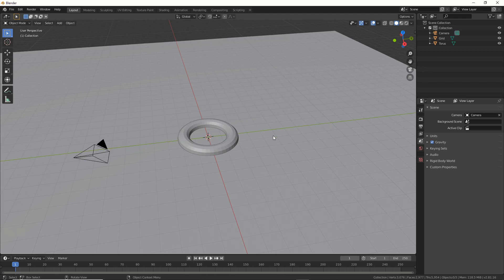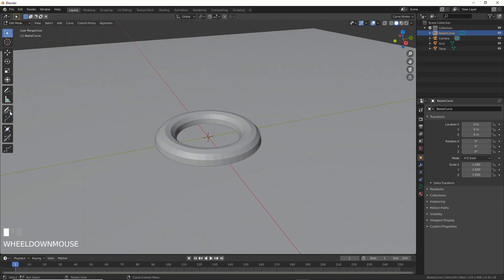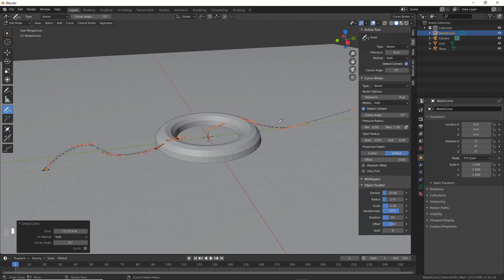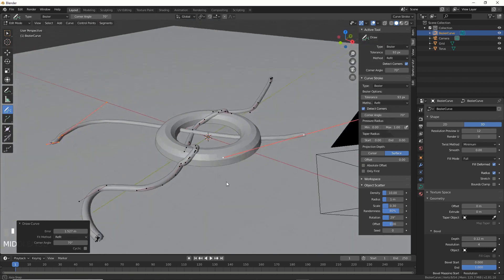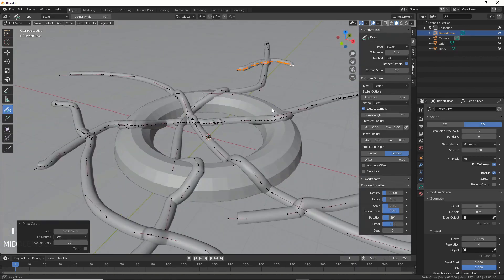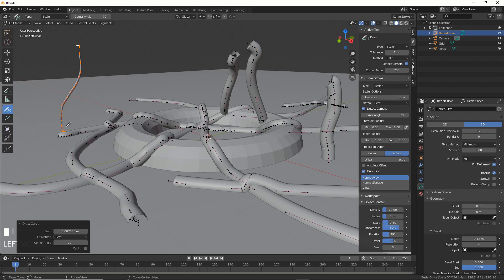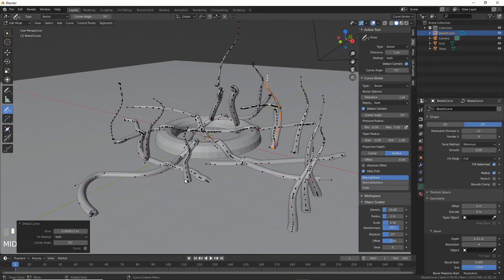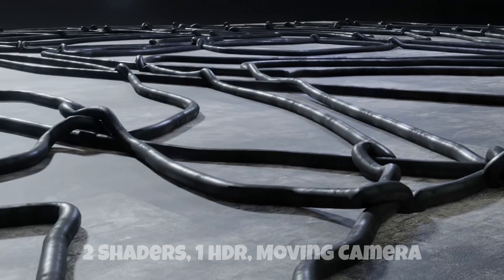Draw Curves on Surfaces FAST in Blender 2.81-Quick and Dirty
This is a FAST way to draw cables, wires, vines, tentacles, rope, string, or whatever in Blender 2.81.